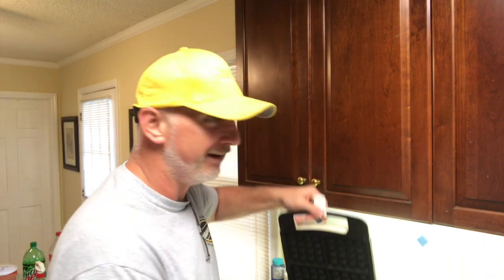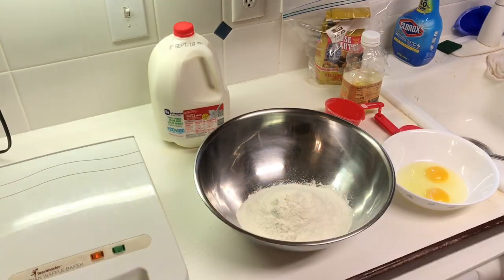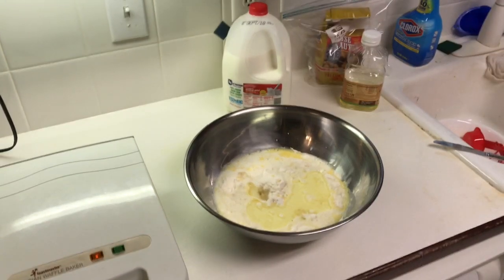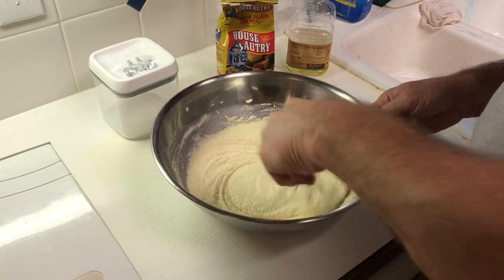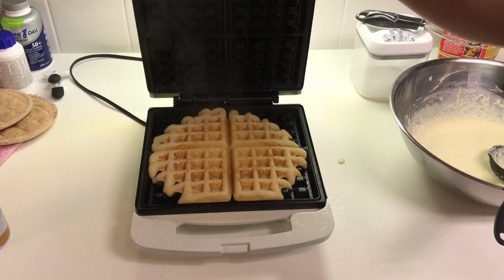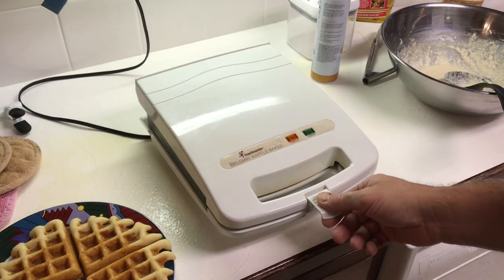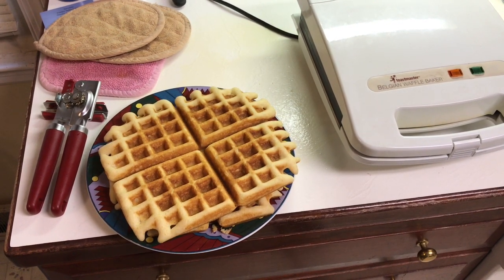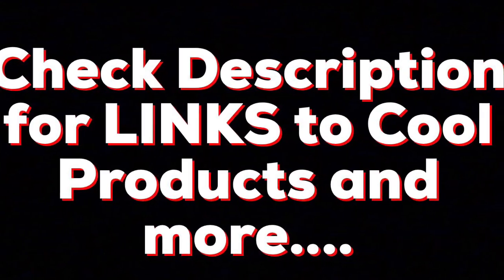How to Cook Cornbread in a Waffle Iron - Easy Recipe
ITEMS You Will NEED for this Recipe:
Waffle Iron
Corn Mill Mix
Mixing Bowl Set

Hey Folks, Here is a video on a easy recipe for cornbread and a new way to cook it. If you love the crust on cornbread then you will love this crusty cornbread cooked in the waffle iron. I hope you enjoy!

to find out how I lost 57 lbs. in 4 months.